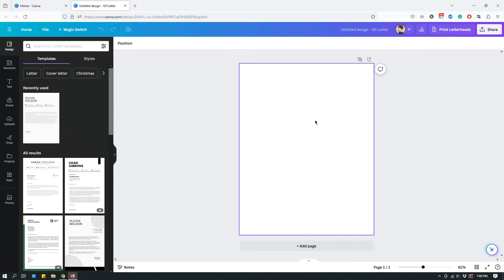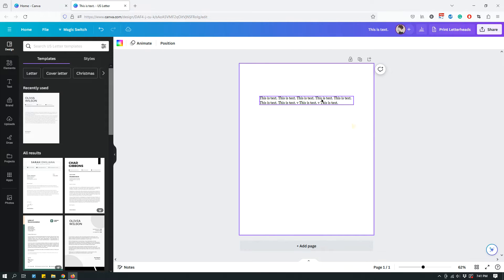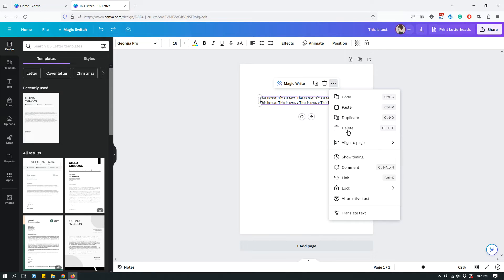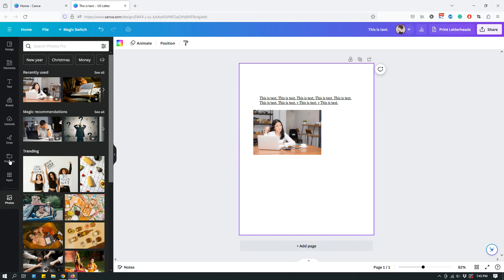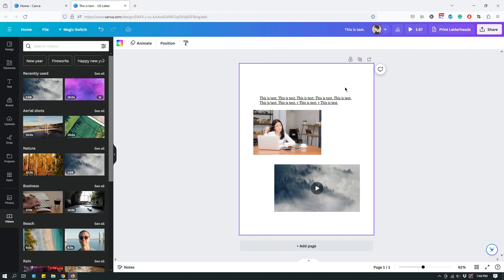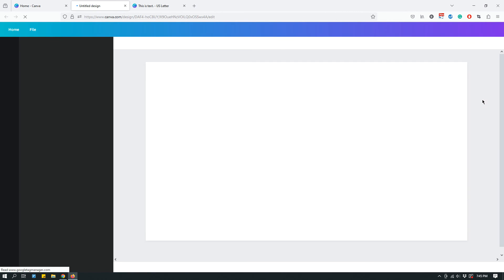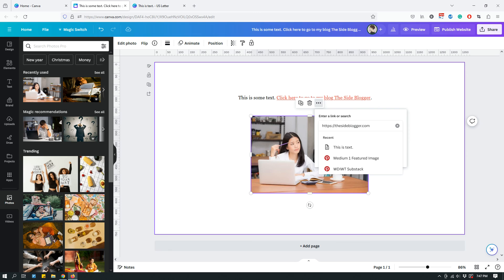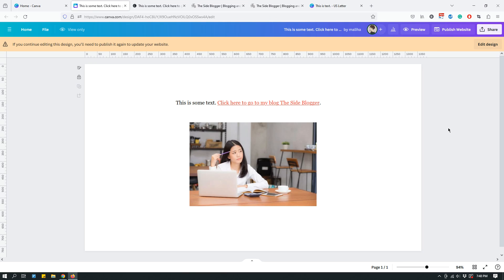Canva Tutorial: How to Hyperlink Text, Images, and Videos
A quick tutorial on hyperlinking texts and images in Canva.

Want to stay in touch? For weekly blogging, marketing, and income tips, sign up for my free newsletter